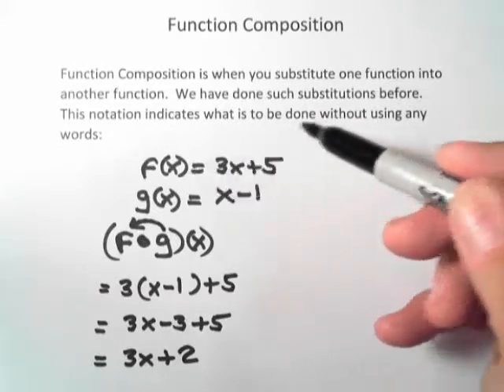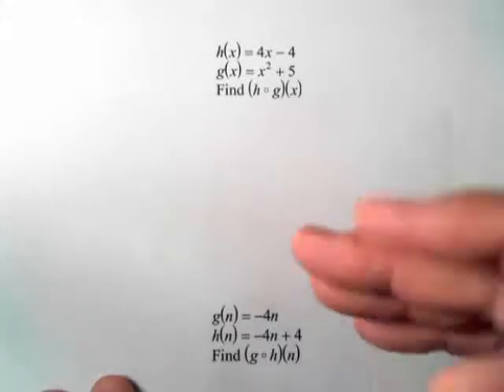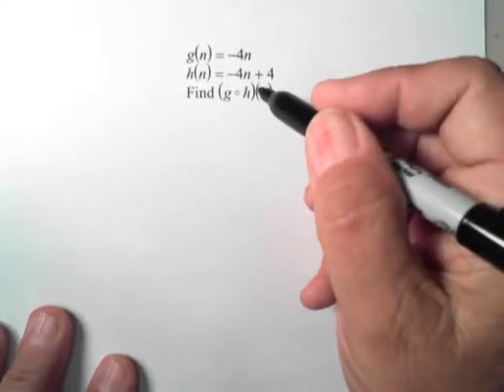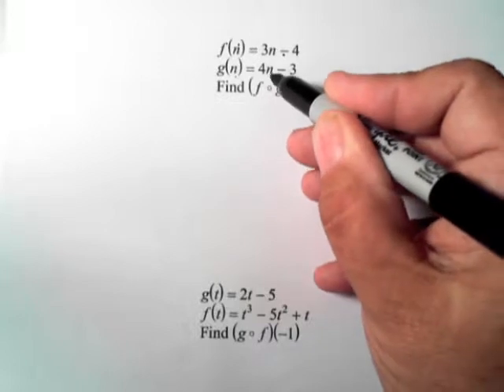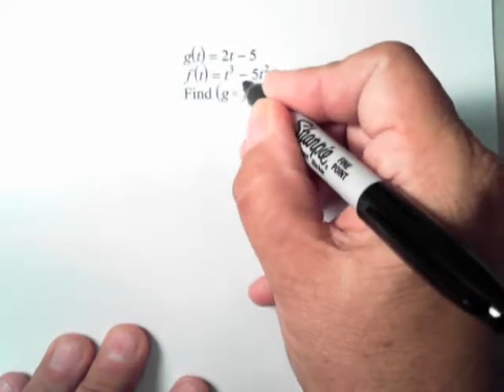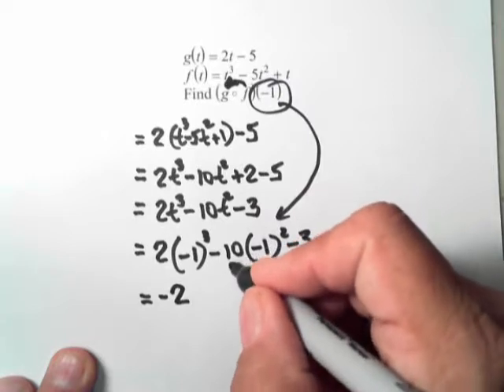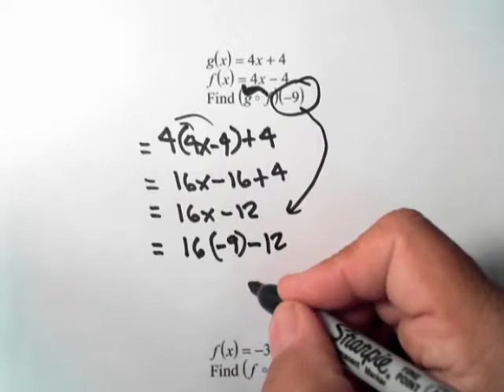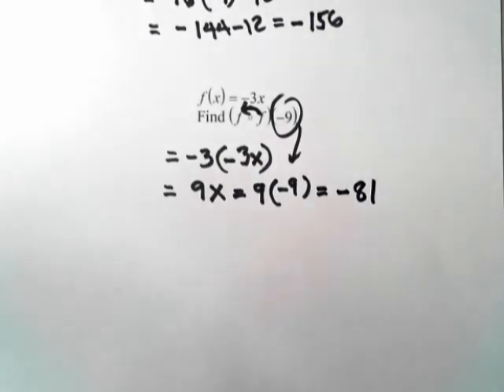53 FunctionComposition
Function Composition.